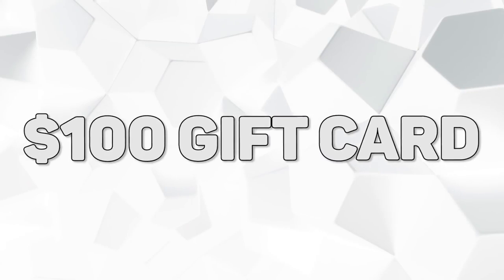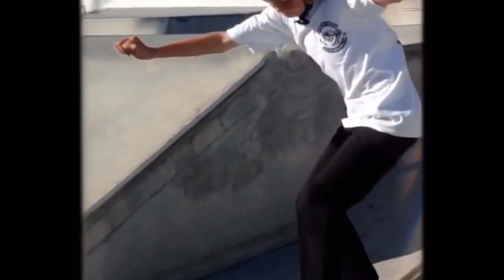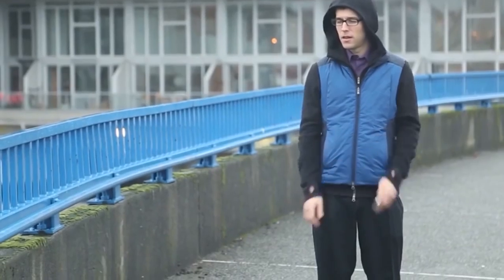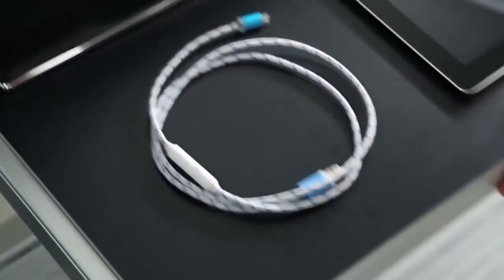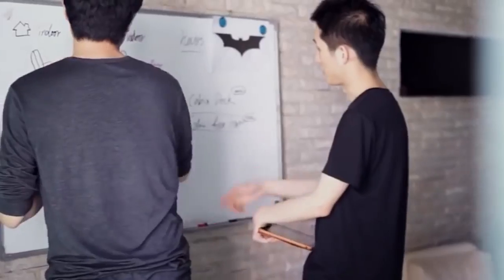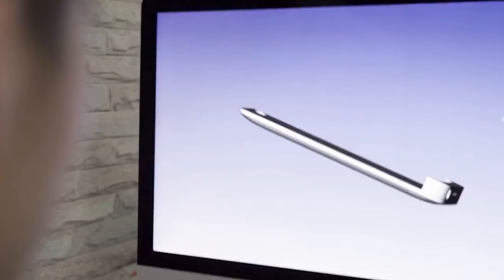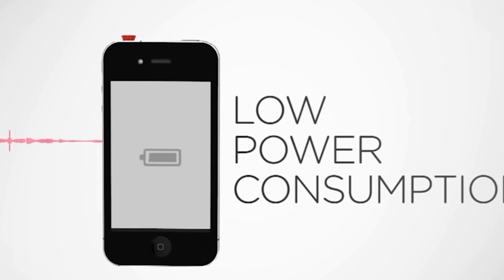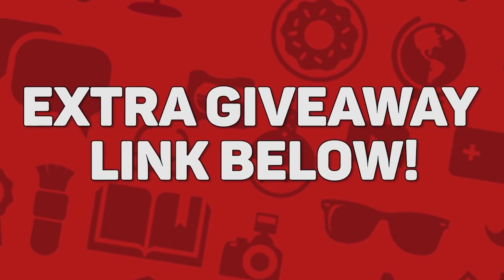Top 5 iphone gadgets you should buy (Life Hacks)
100,000 LIKES and I'll do more Life Hacks and Tricks!! This is the most satisfying video in the world.

Comment what you want me to make next!

Take your iphone to the next level.